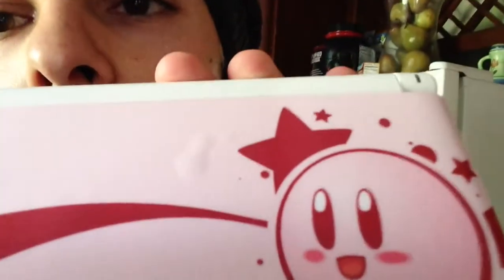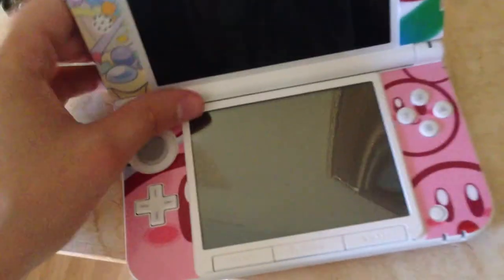I Am Katniss!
Previous Video
Featuring
Marisol - INSTAGRAM / @marisolinthesky